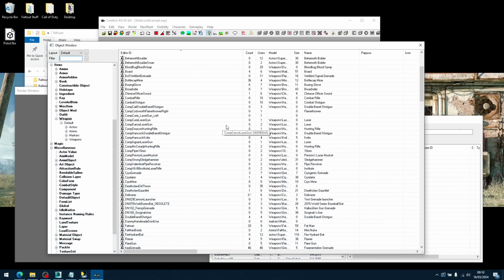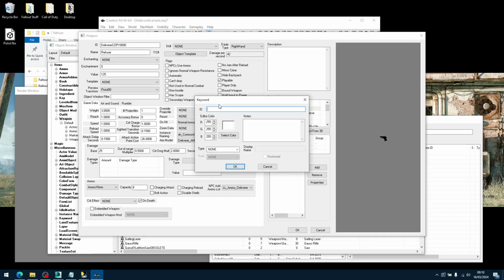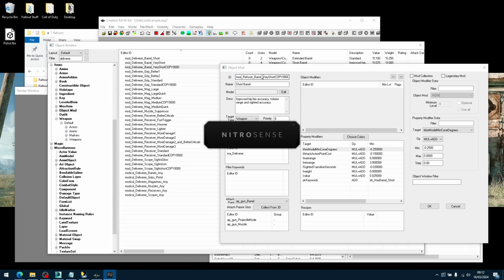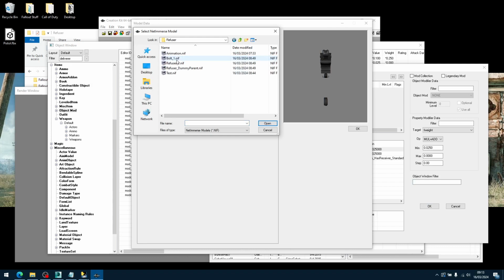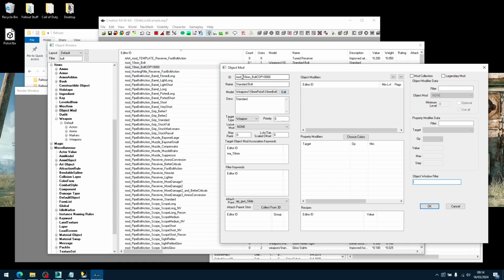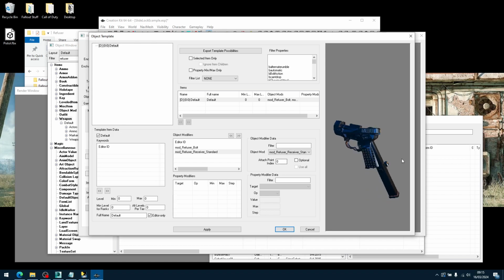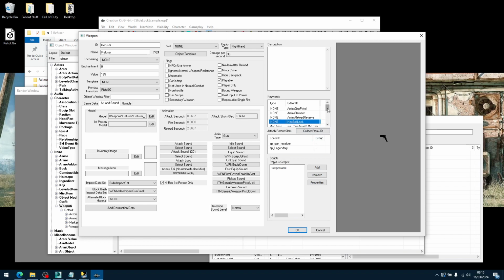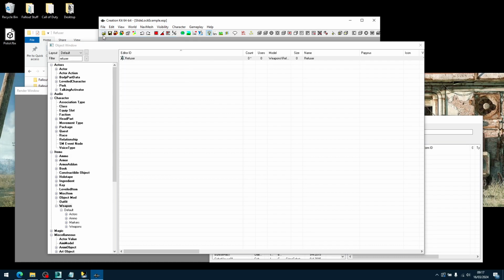Fallout 4 Mod - Slide Lock Tutorial - Part 2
I don't have any video editing software so sorry it's a bit rough.